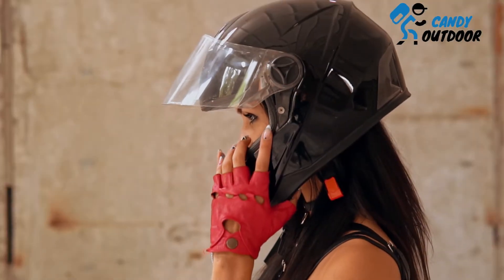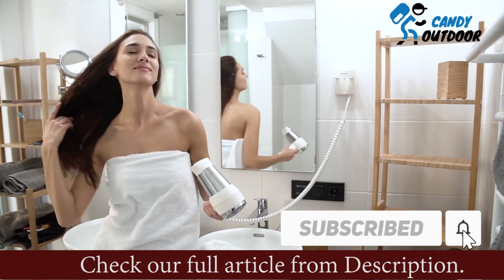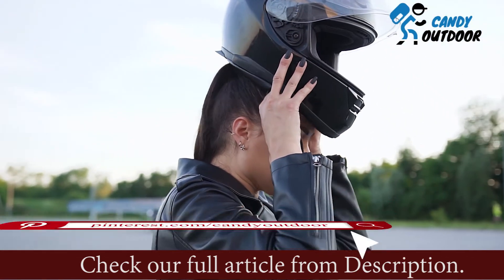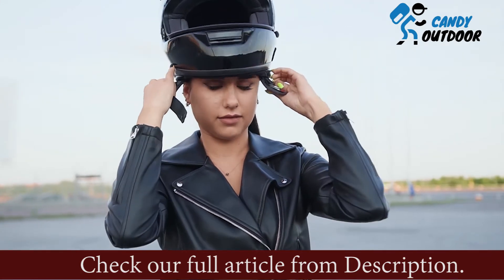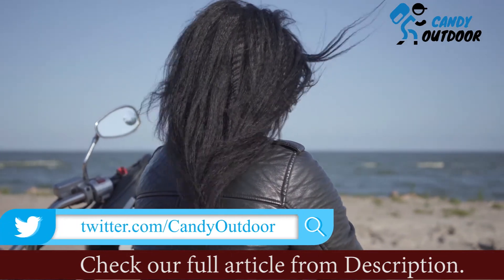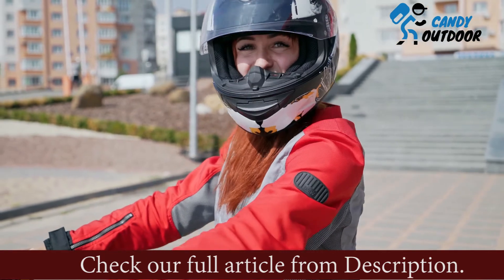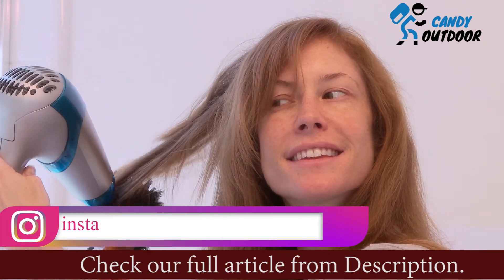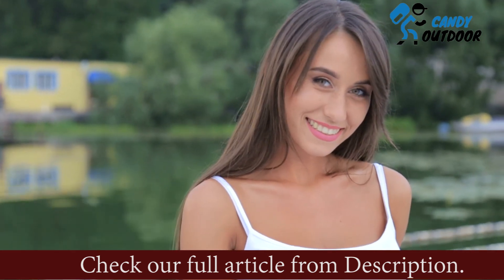How Do I Keep My Hair from Getting Flat After Wearing A Helmet? Motorcycle Riding [Candy Outdoor]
Hello guys!
Welcome to Our Candy Outdoor Youtube channel.
In this video, I talk about How do I keep my hair from getting flat after wearing a helmet.

Would you like to follow me on